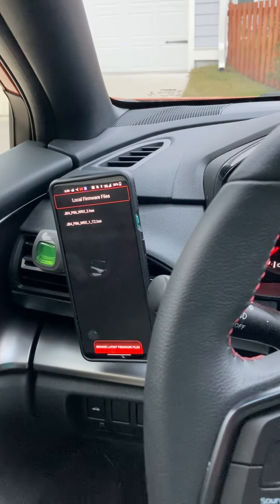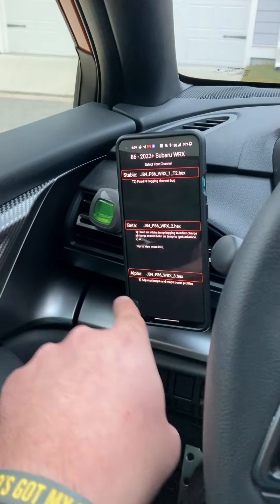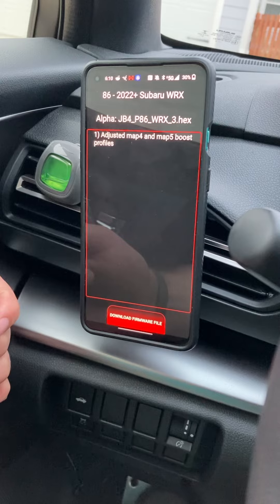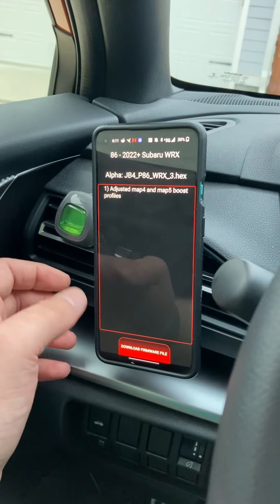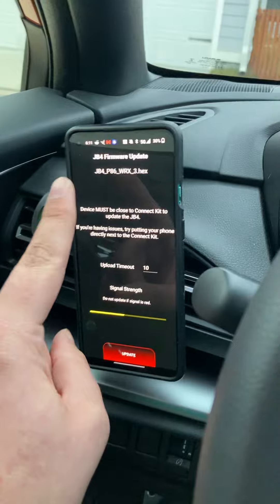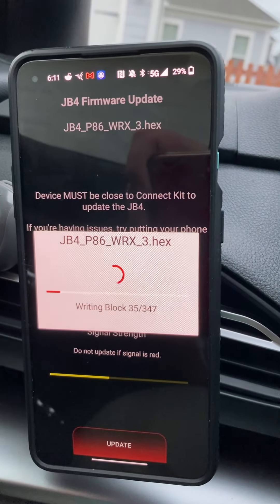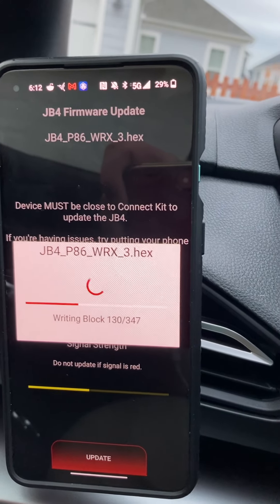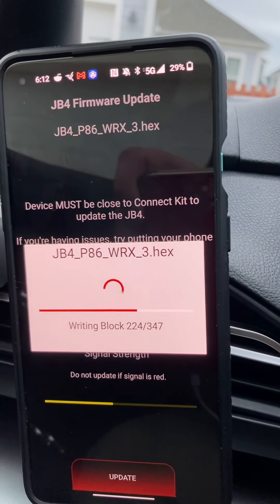Major new update for JB4 and more exclusive news!